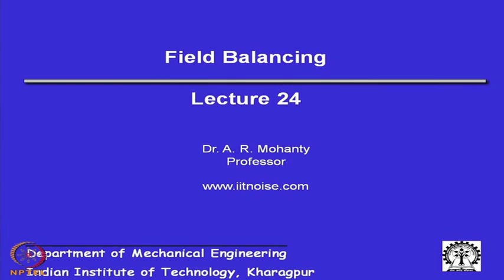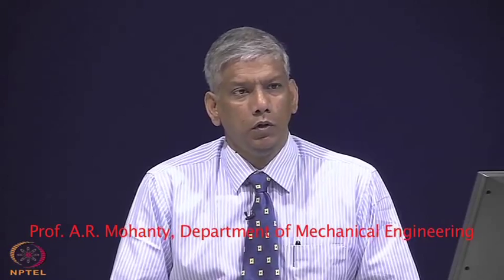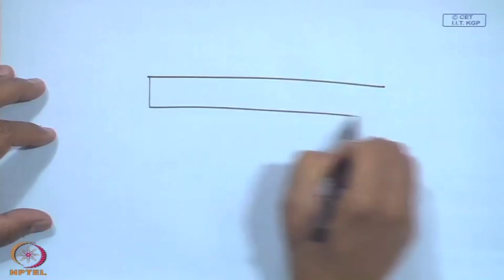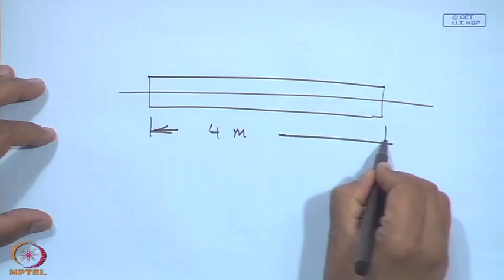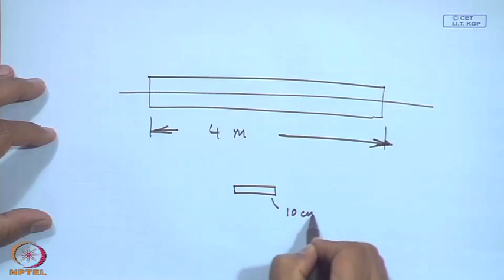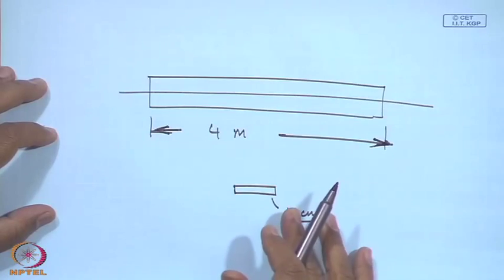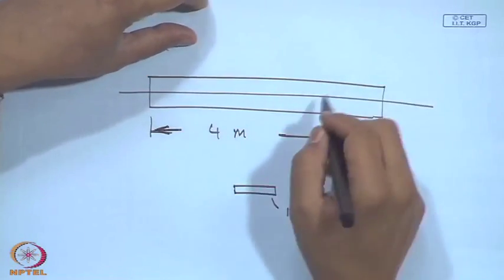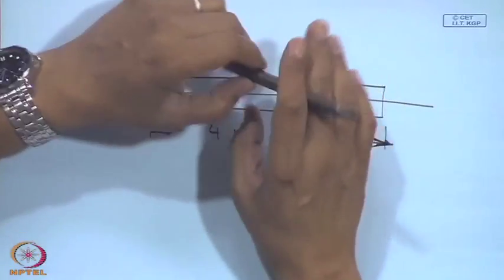Mod-01 Lec-24 Field Balancing